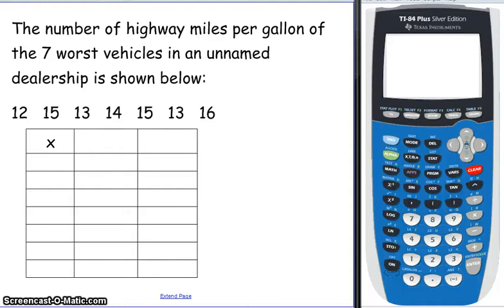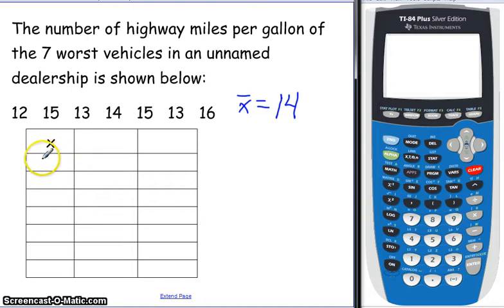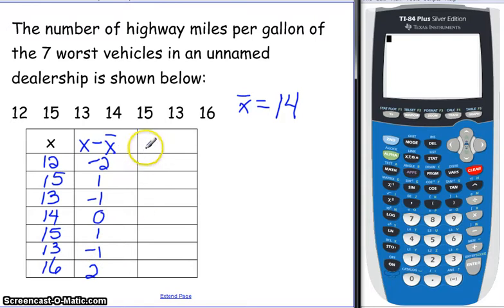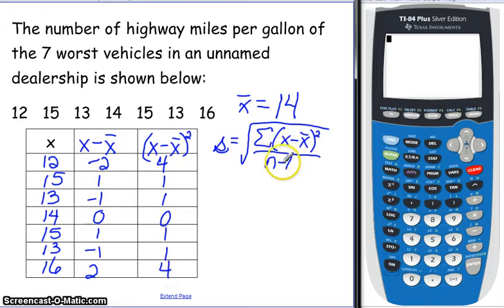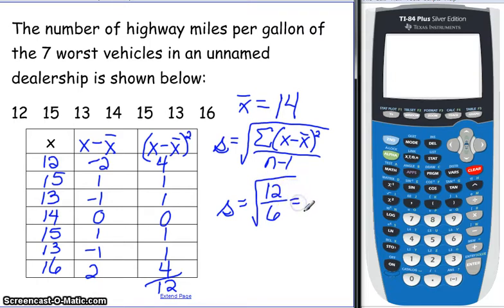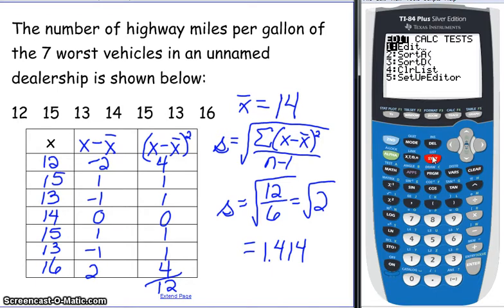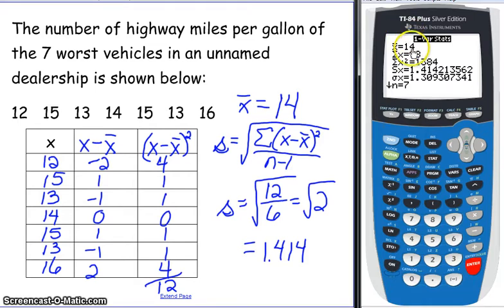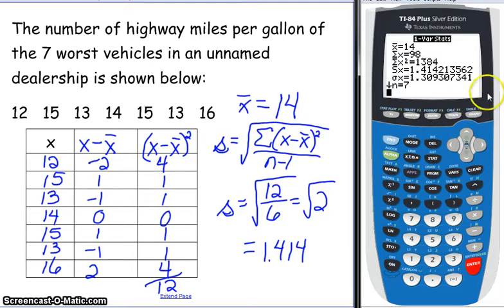How to Calculate the Standard Deviation